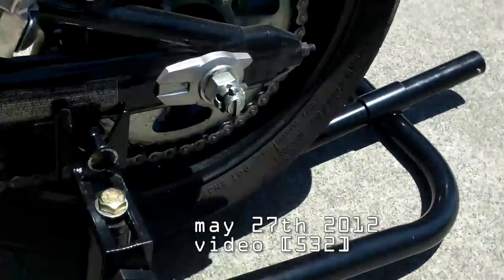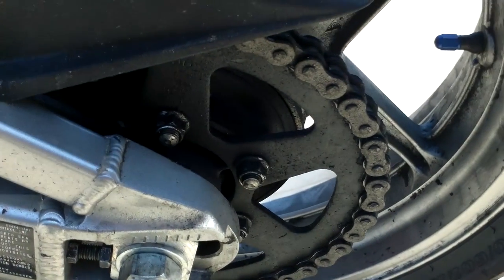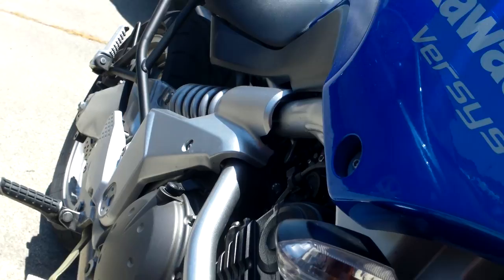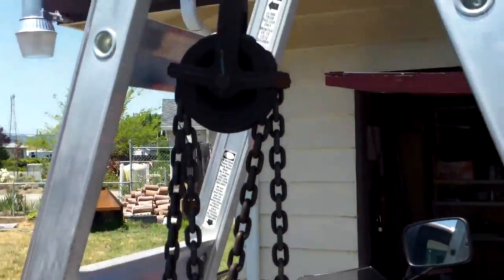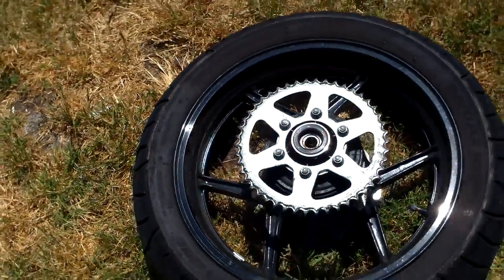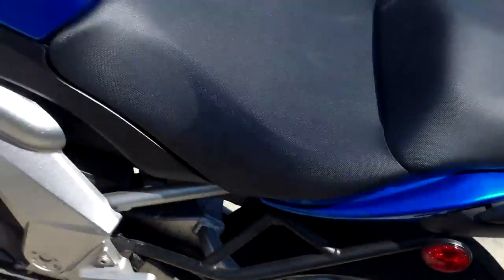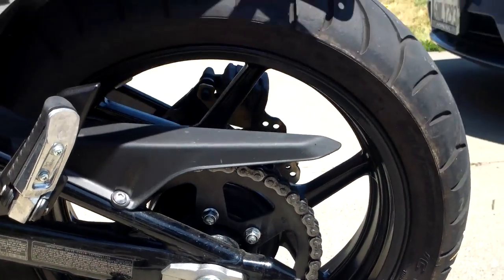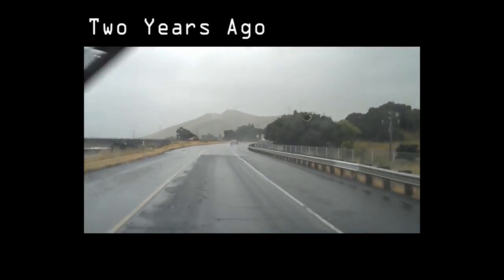[532] Trading Sprockets - 2012-05-27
Today my brother and I switched rear sprockets so that they matched the color of our wheels.